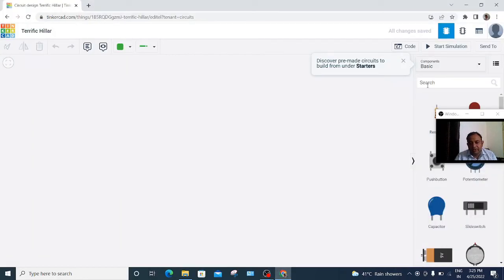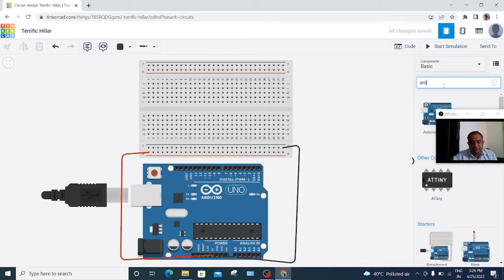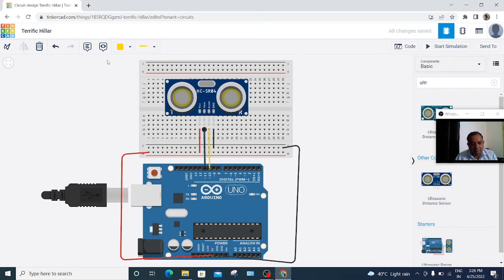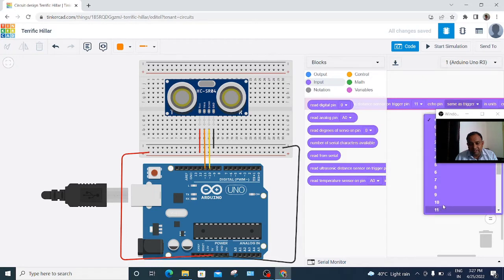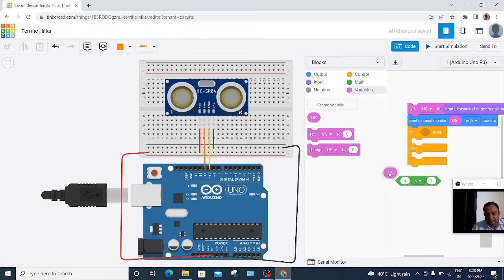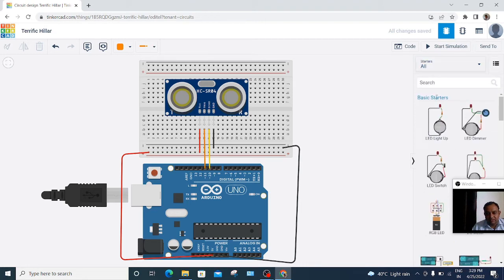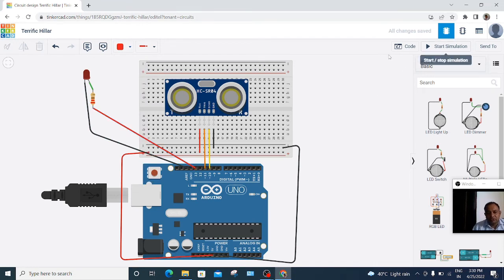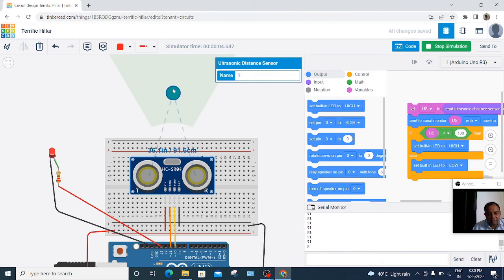Ultrasonic Working with Tinkercad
Ultrasonic sensor Basic Working with Arduino and Coding on Tinkercad
Controlling LED with Distance Measurement

To get these products

Ultrasonic sensor
Ultrasonic robot
Obstacle avoid robot